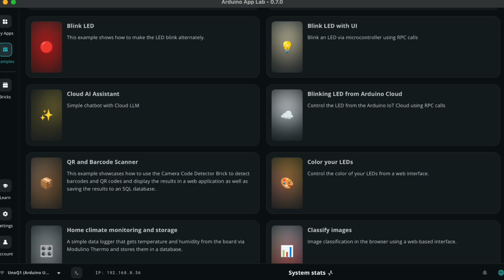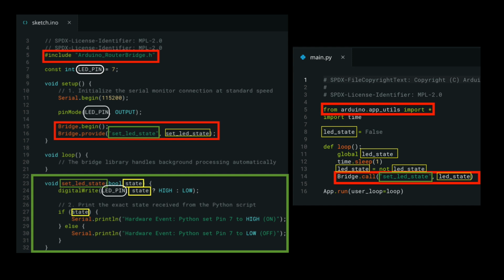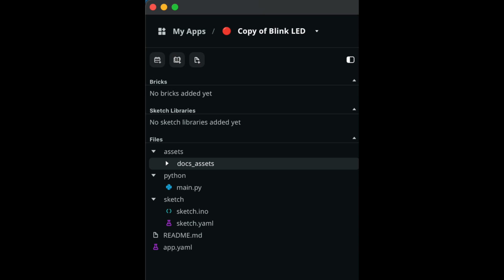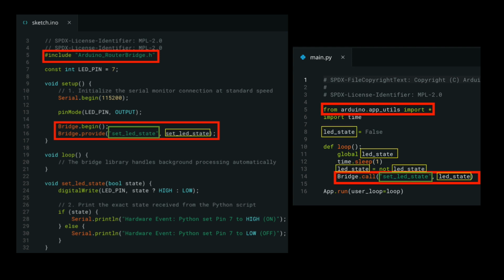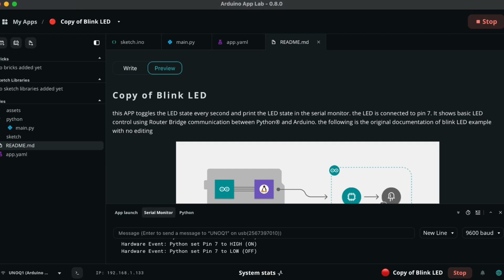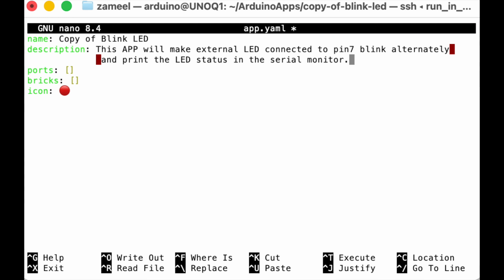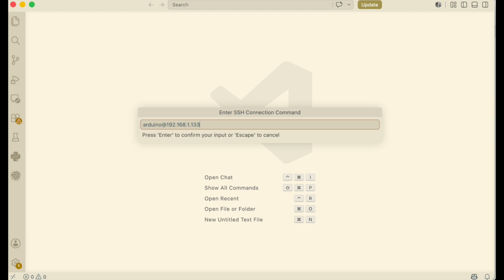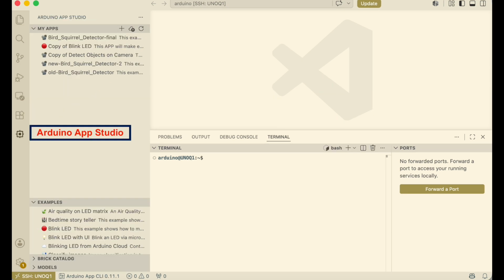Building an AI Robotic Owl with Arduino UNO Q-Part2-edit and create new app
In Part 2 of the Building an AI Robotic Owl with Arduino UNO Q series, you'll learn how to create your first Arduino App Lab application for the Arduino UNO Q.

This step-by-step tutorial covers creating a new project, exploring the Arduino App Lab interface, building your first application, and preparing your development environment for future AI and robotics projects.

This video is perfect for beginners who want to learn Arduino UNO Q programming before building an AI-powered robotic owl.

the code for sketch.ino
// SPDX-License-Identifier: MPL-2.0
// SPDX-License-Identifier: MPL-2.0
include "Arduino_RouterBridge.h"

const int LED_PIN = 7;

void setup() {
    // 1. Initialize the serial monitor connection at standard speed
    Serial.begin(115200);

    pinMode(LED_PIN, OUTPUT);

    Bridge.begin();
    Bridge.provide("set_led_state", set_led_state);

void loop() {
    // The bridge library handles background processing automatically

void set_led_state(bool state) {
    digitalWrite(LED_PIN, state ? HIGH : LOW);

    // 2. Print the exact state received from the Python script
    if (state) {
        Serial.println("Hardware Event: Python set Pin 7 to HIGH (ON)");
    } else {
        Serial.println("Hardware Event: Python set Pin 7 to LOW (OFF)");

the following is a list of the video in this series
1- Building an AI Robotic Owl with Arduino UNO Q – Part 1: introduction to UNOQ and app lab
2-  Building an AI Robotic Owl with Arduino UNO Q – Part 2 : how to build a new app
3- Building an AI Robotic Owl with Arduino UNO Q – Part 3- build an AI model using the Edge Impulse